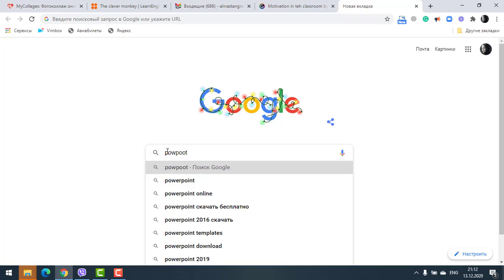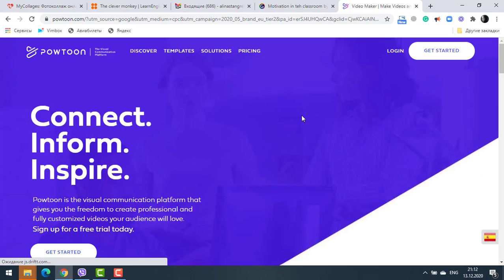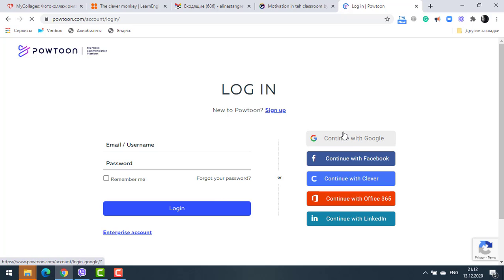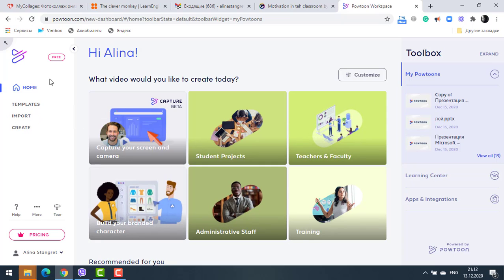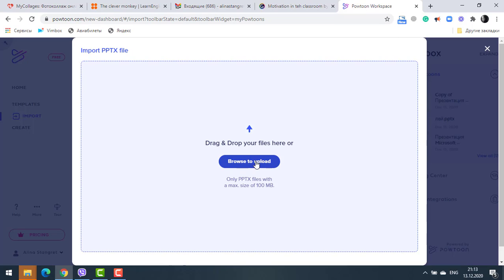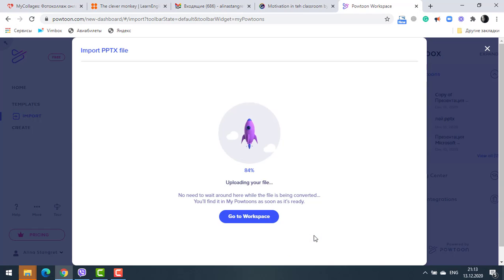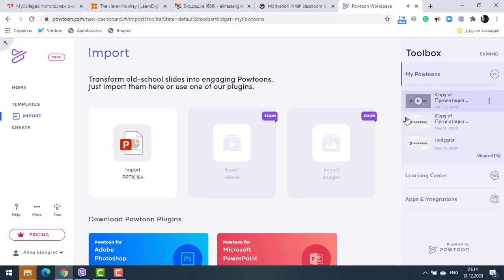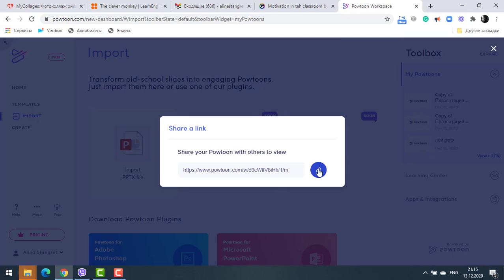PPt into Video